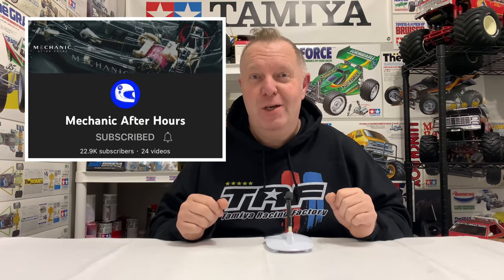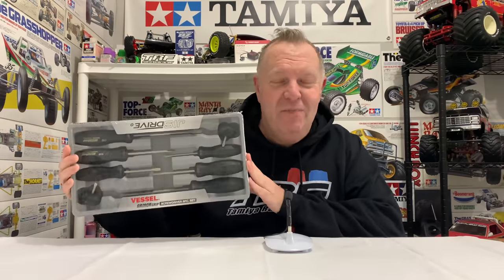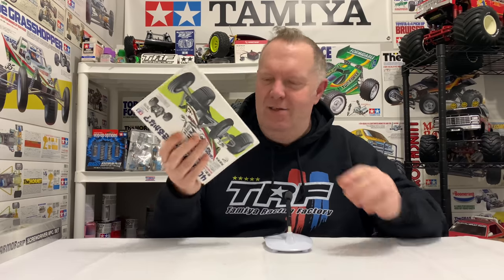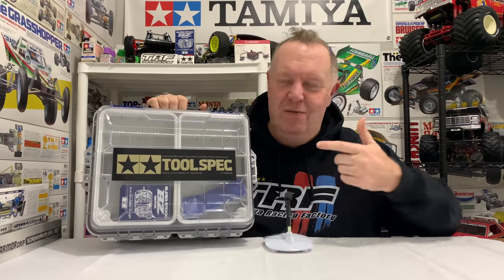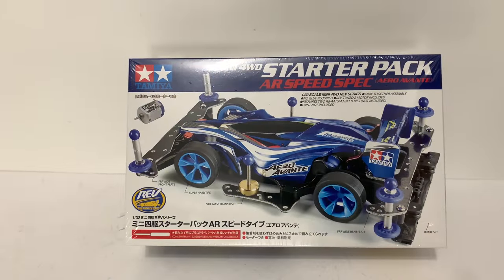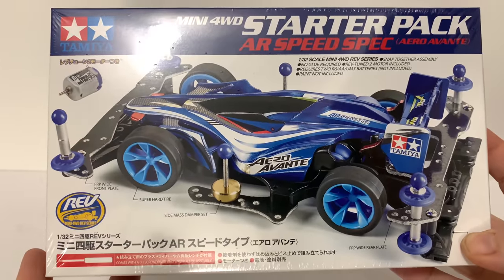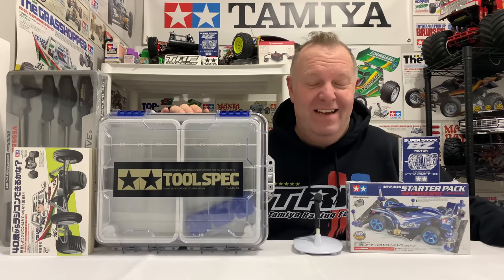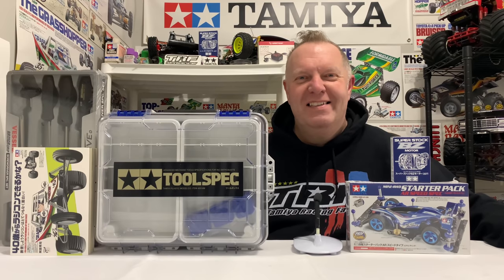Mystery Box from the Mechanic After Hours YT Channel…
In this video we have a look at a box of goodie’s that the Mechanic after hour’s sent me.